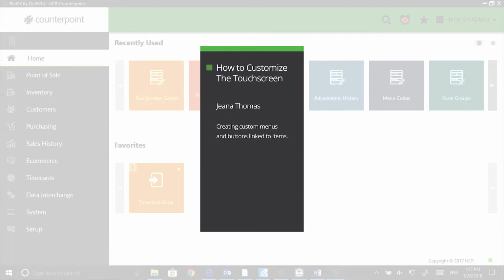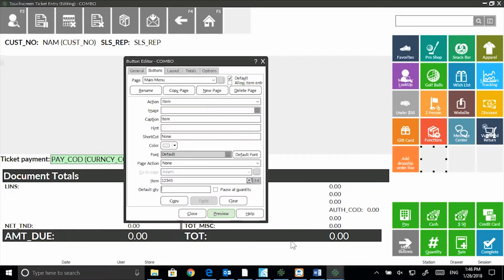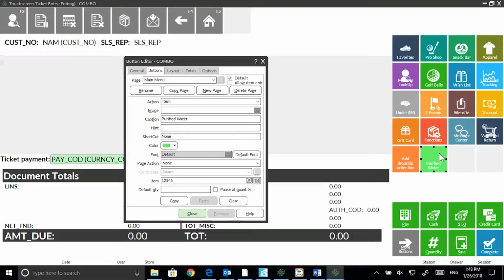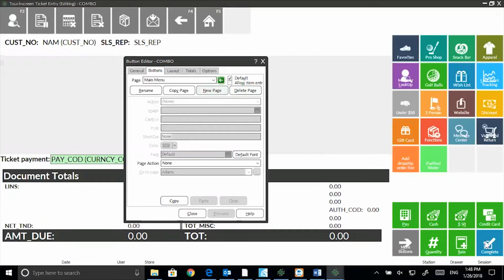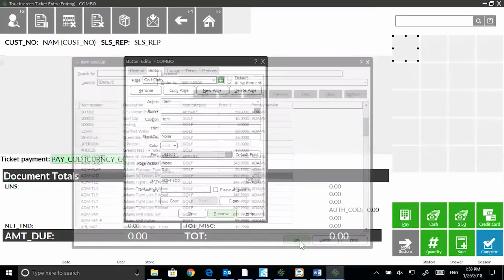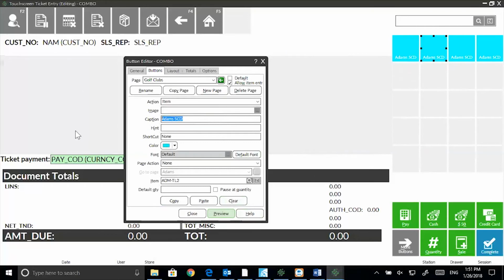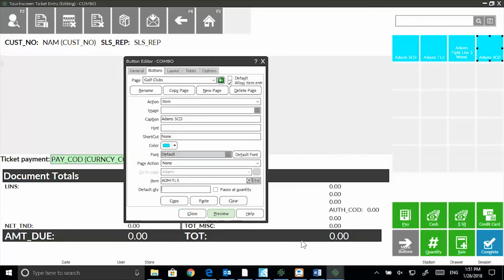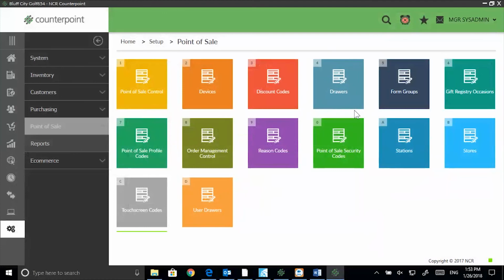How to Customize the Touchscreen in NCR Counterpoint Counterpoint Quick Notes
Customizing the Point of Sale Touchscreen in NCR Counterpoint is  a breeze.  In this tutorial, we'll show you how to add menus and buttons linked to specific items to quickly sell those items.